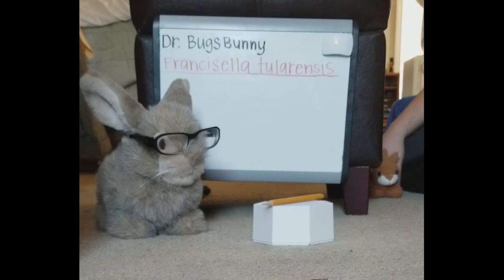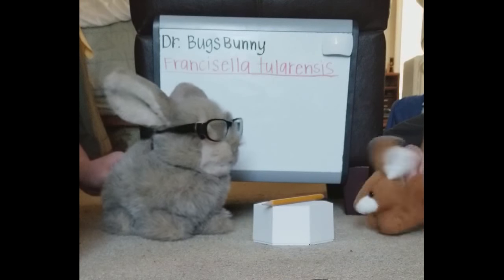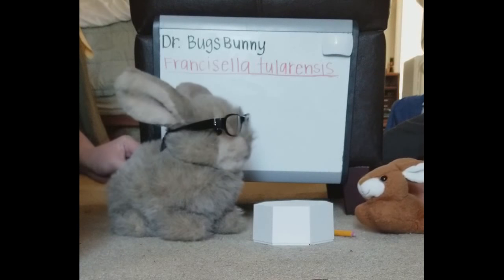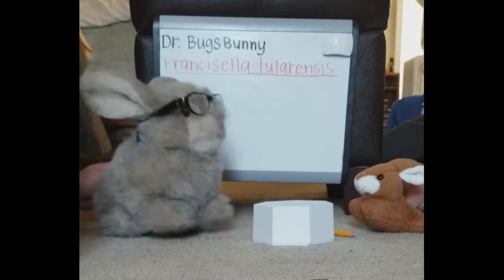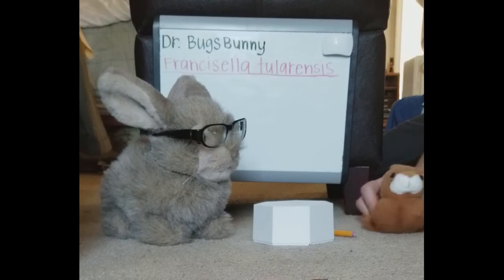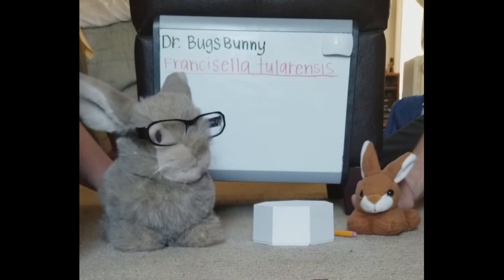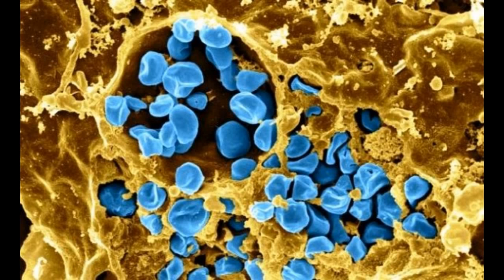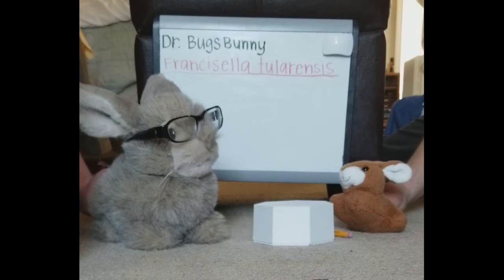Francisella tularensis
A video about this amazing bacterium filled with rabbits, silliness, and too many long awkward pauses. Enjoy my very long, drawn out video! This was also a school project. 😂